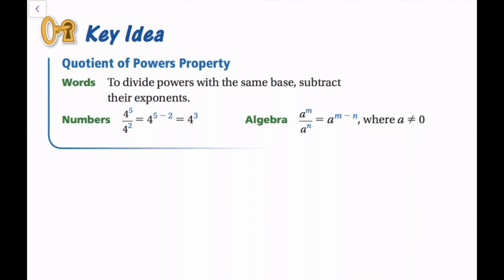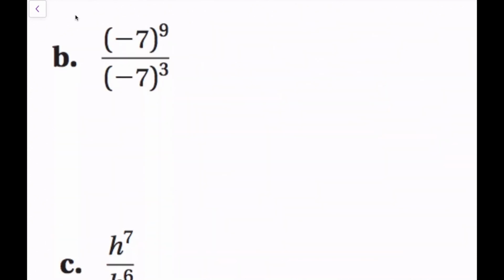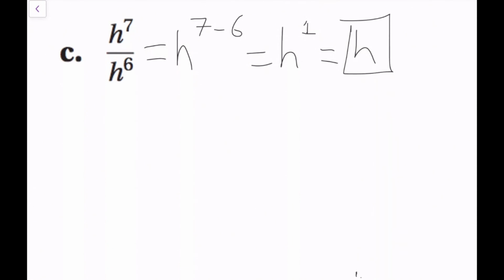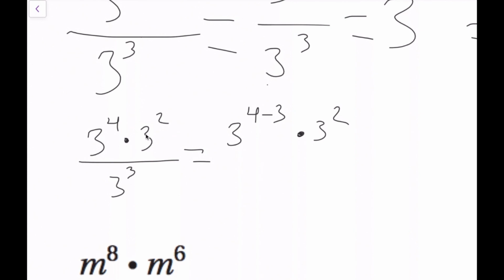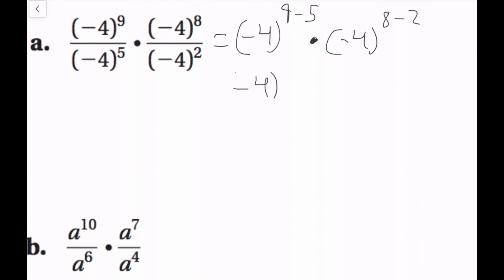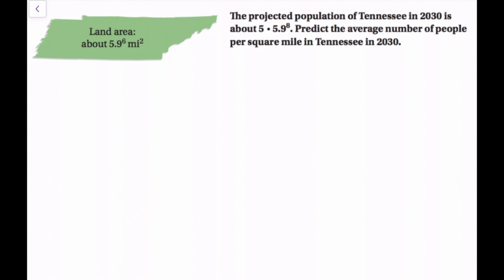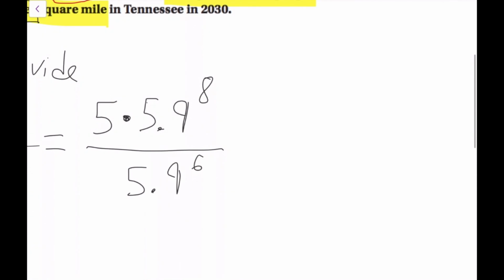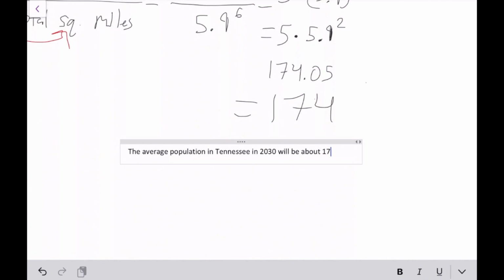Exponent Quotient Properties (8.3 Big Ideas Math - 8th Grade)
I explain how to simplify exponents using the quotient property of exponents.  This lesson aligns with 8.3 in the Big Ideas Math Grade 8.

0:00 - Quotient of Powers Property
1:50 - Ex. 1
5:11 - Ex. 2
8:54 - Ex. 3
12:26 - Ex. 4